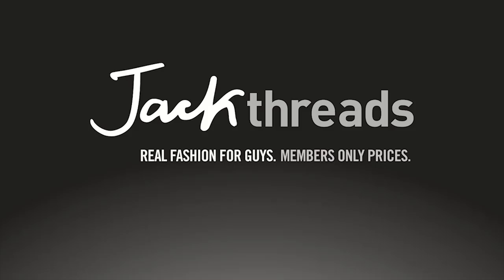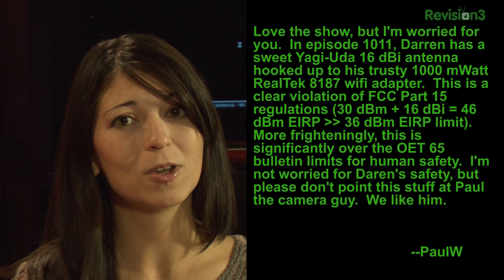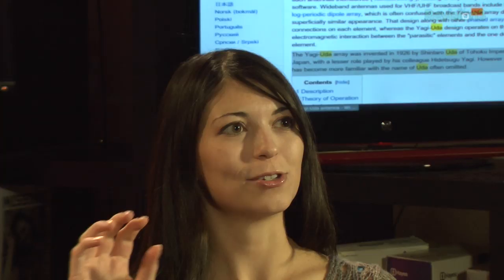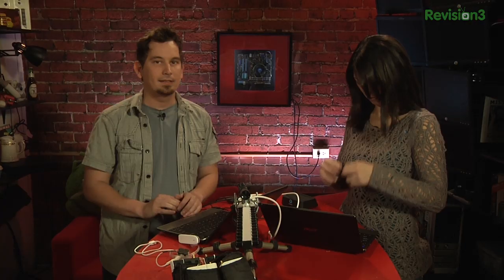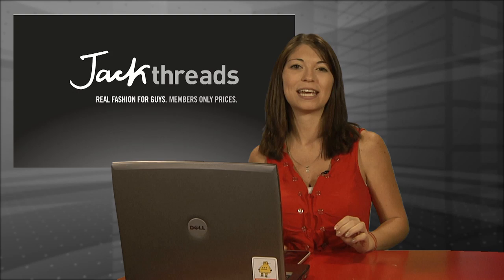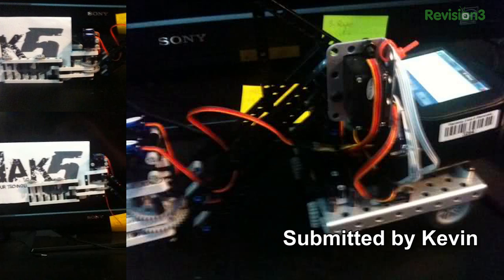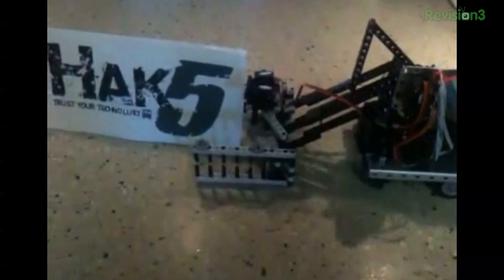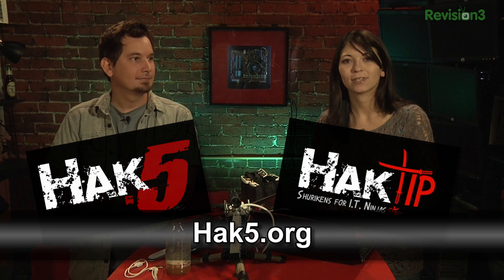Hak5 - 1000mw WiFi txpower with a 16dBi Yagi Antenna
Hak5 -- Cyber Security Education, Inspiration, News & Community since 2005:
This time on the show, Eighty of Dual Core returns for a little file recovery mojo using Scalpel. Then Jed Putterman of Pogoplug joins us to talk cloud storage. Plus can bash scripts monitor your CPU temperature? Radiating Paul-the-Camera-Guy's brain with a 16dBi Yagi antenna and transmitting WiFi over 500mw in the US, can it be done? All that and more this time on Hak5!